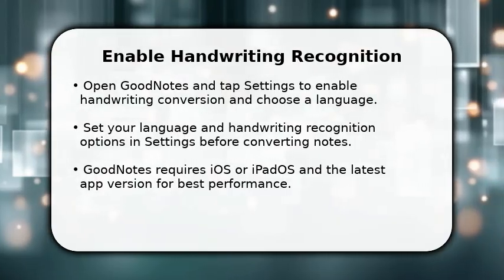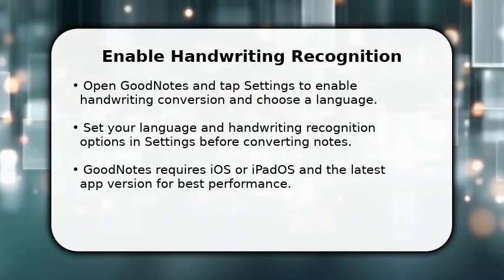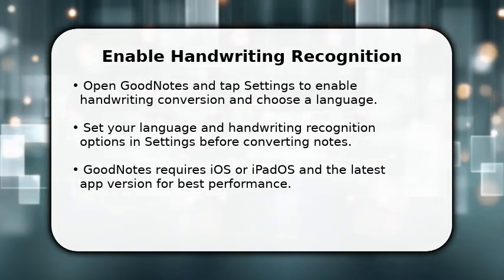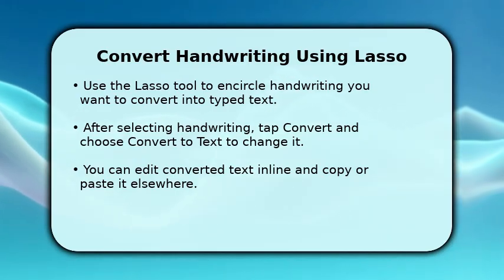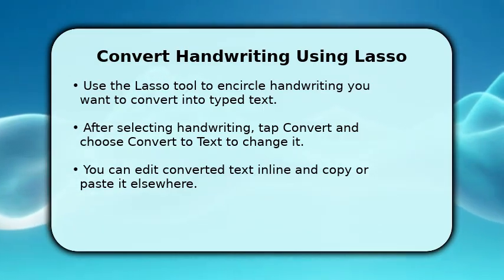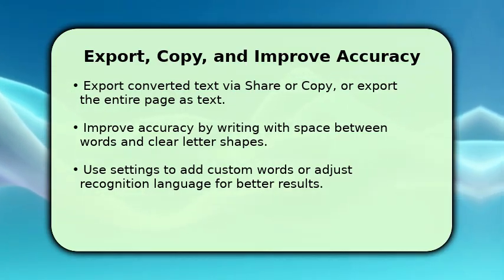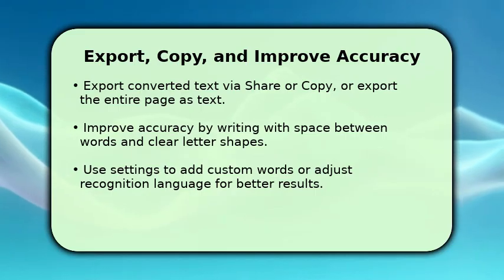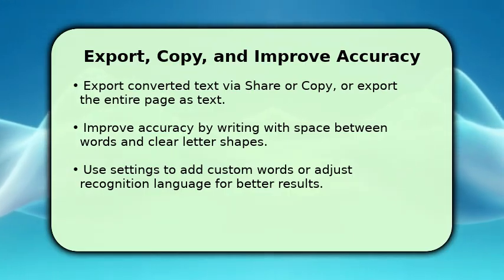How to Use Write to Text on Goodnotes - Step by Step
How to Use Write to Text on Goodnotes - Step by Step | 🔒 Surfshark VPN Deal — Stay private and secure. $1.99/mo + 3 Months Free ▸

Discover the simplicity of writing notes on GoodNotes using Write to Text. This step-by-step guide will walk you through setting up your device, transferring text from various sources into Your Notes app, and customizing templates for an efficient note-taking experience.

Goodnotes, Write to Text feature, note taking on GoodNotes, setup instructions, transfer texts, customize notes template